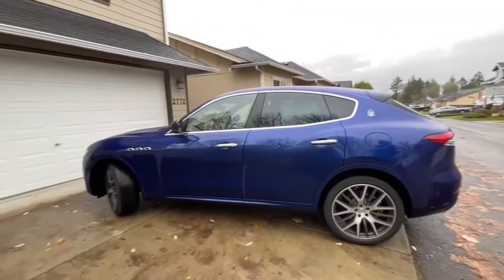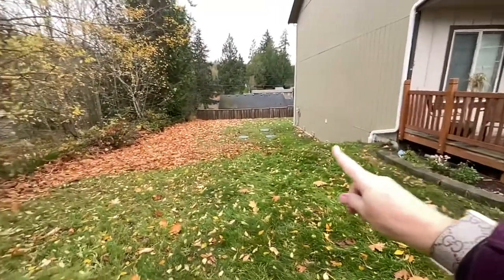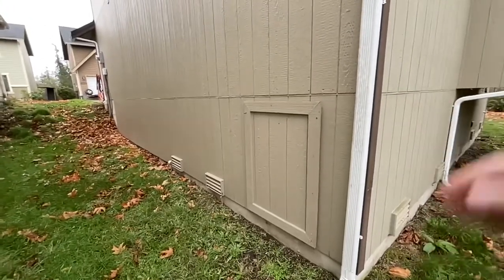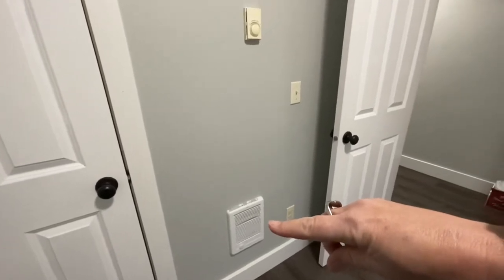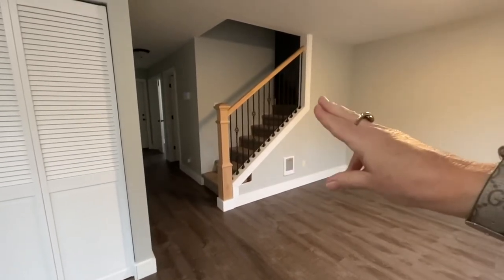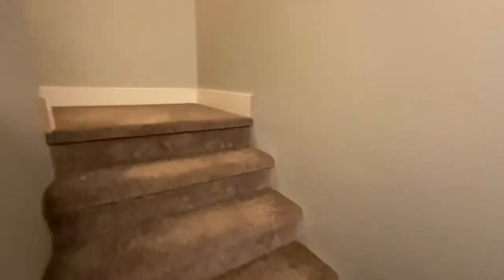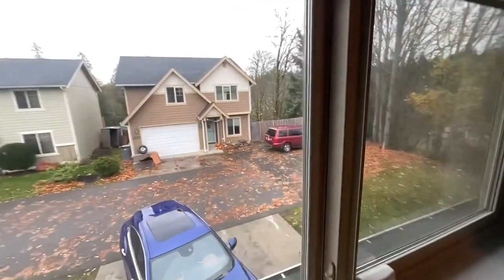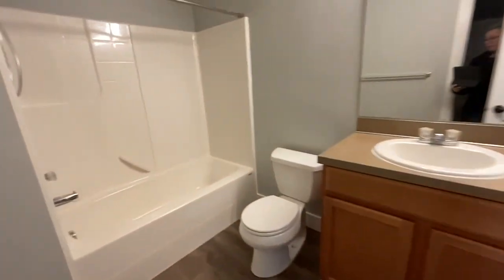2772 Massachusetts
Shown by  Ida Bear, Realtor, Broker, Windermere RE West Sound 🐝🏡